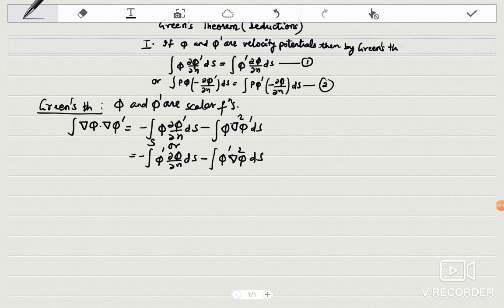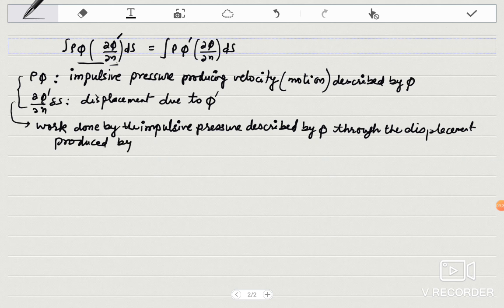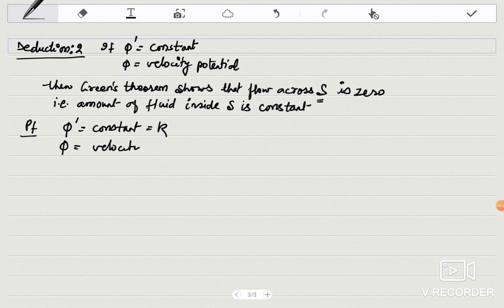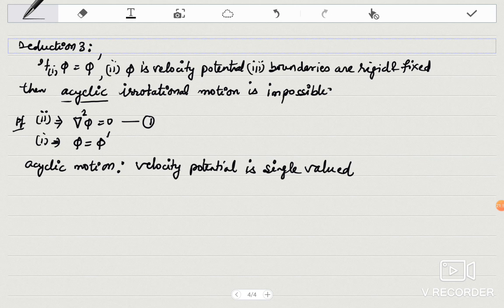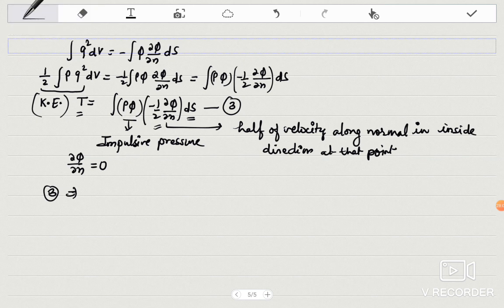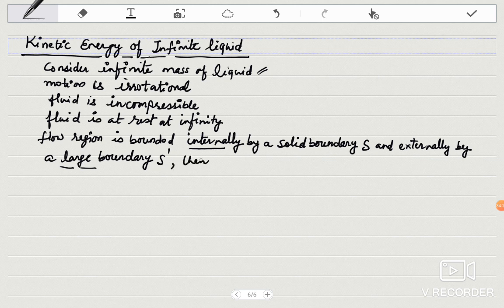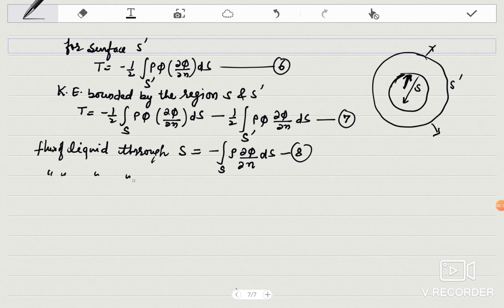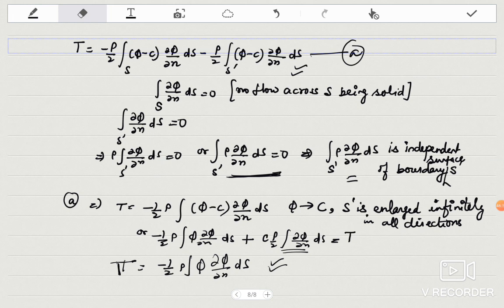Fluid Dynamics: Green's Theorem Some Duductions